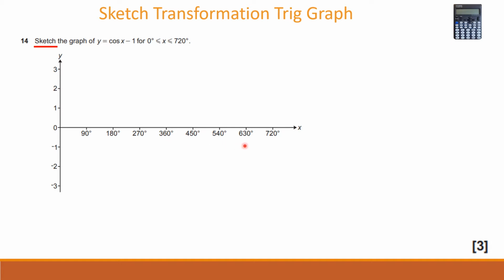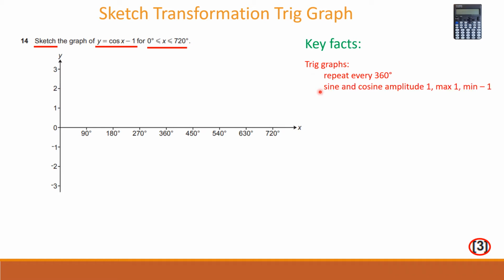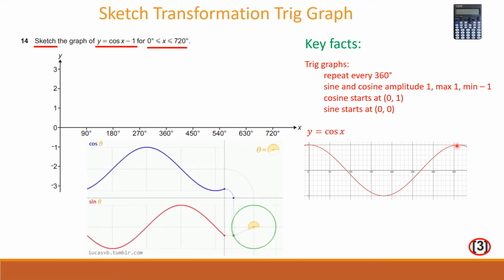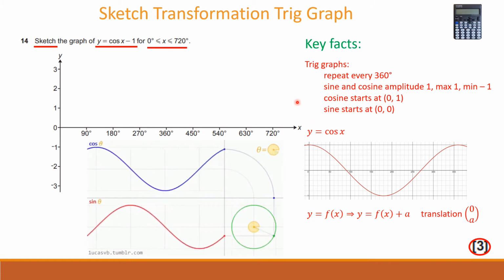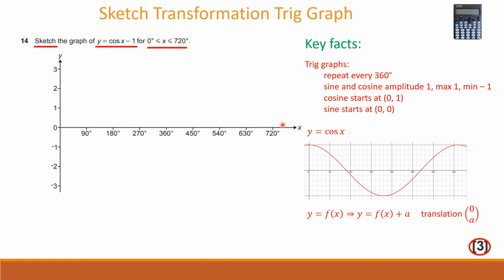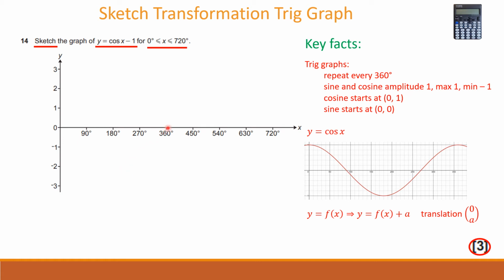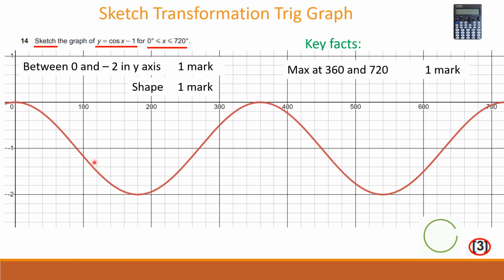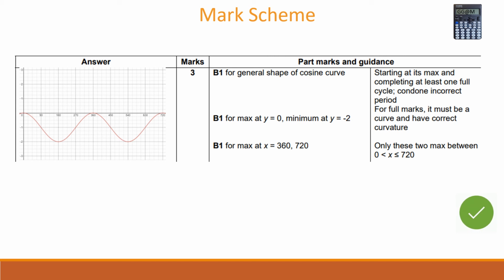GCSE Maths Higher OCR June 22 paper 6 Question 14 sketch trig transformation graph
This video will show you how to complete a GCSE exam question on how to sketch a trig graph that has been transformed.